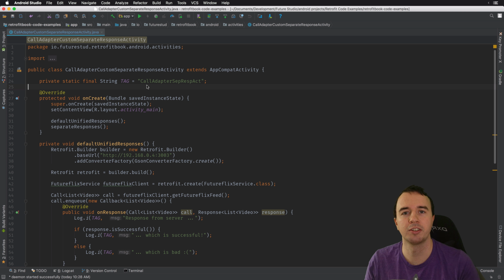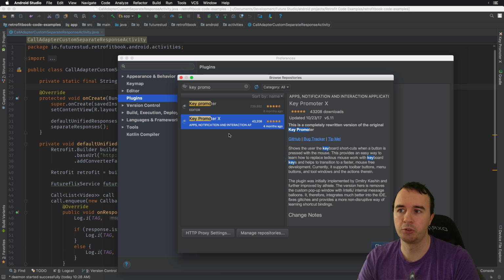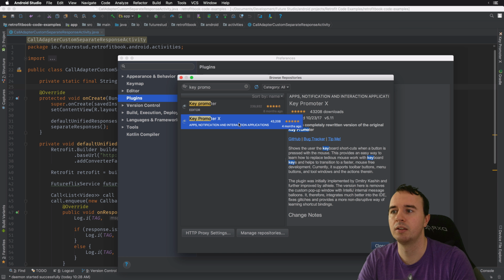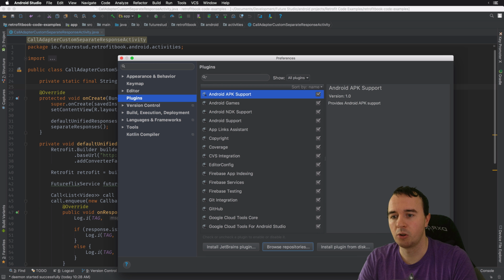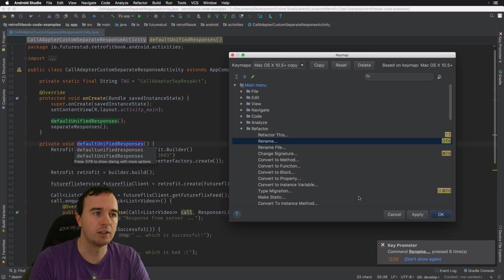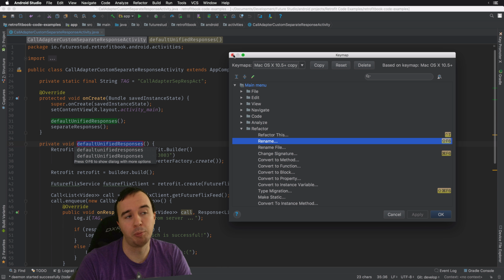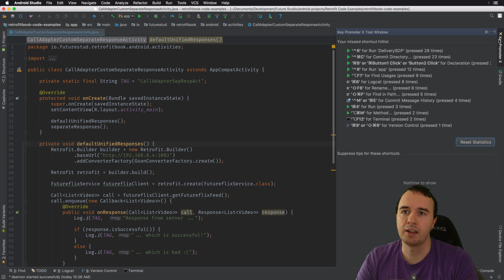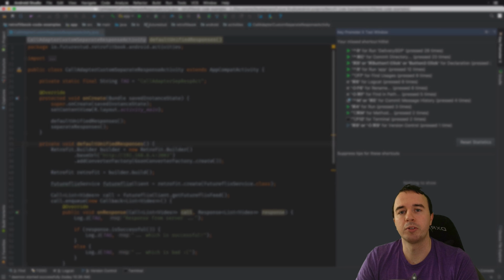Android Studio Plugins #1 Key Promoter X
Learn new shortcuts dynamically as you use Android Studio with Key Promoter X.